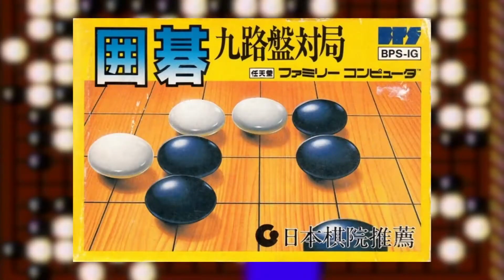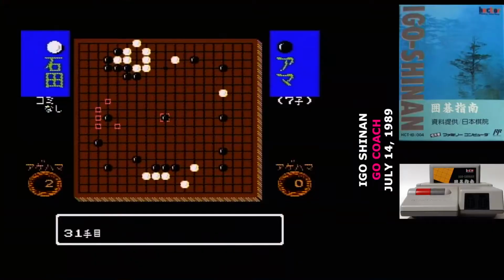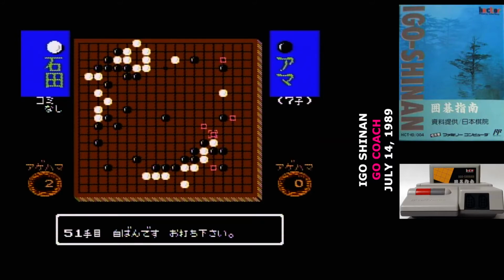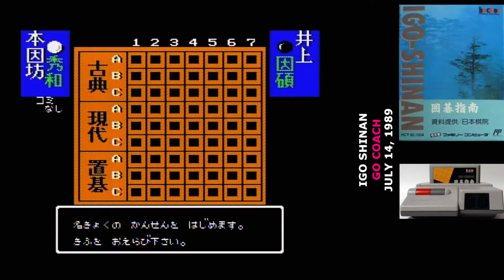Famidaily - Episode 0499 - Igo Shinan/Go Coach (囲碁指南)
There is one game series that strikes fear into the heart of every Famicom collector and makes them re-evaluate if this is something they want to do.  It begins here.